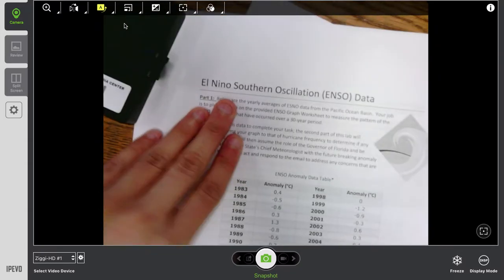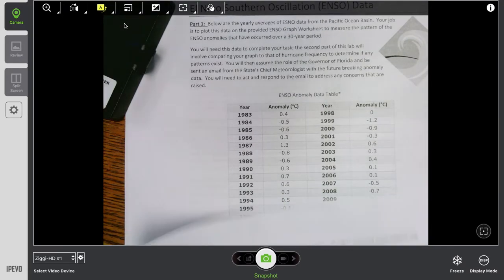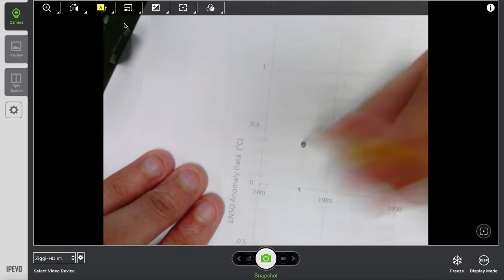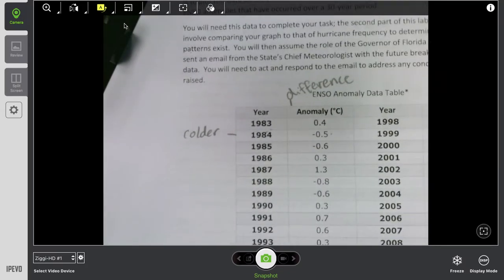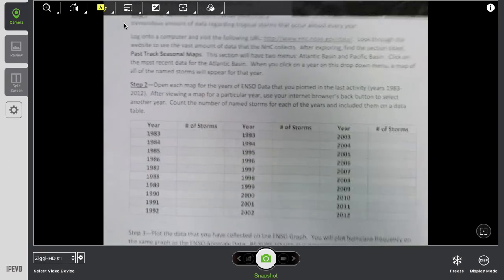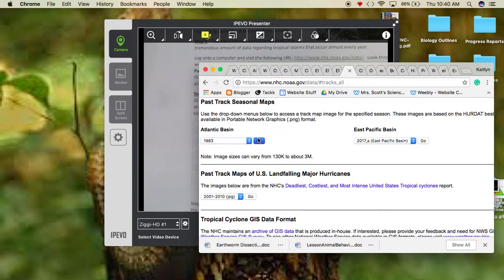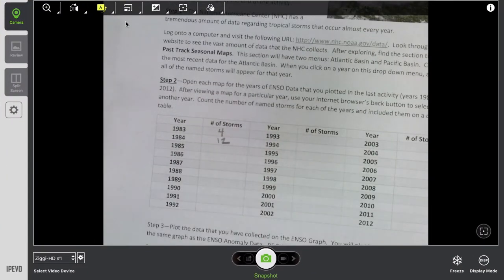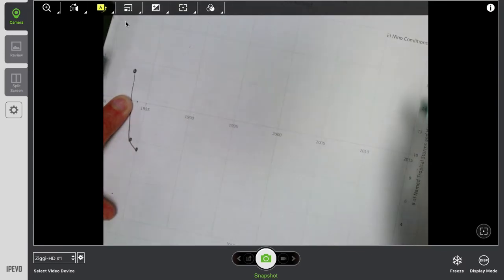El Nino Graphing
Help with your assignment :)